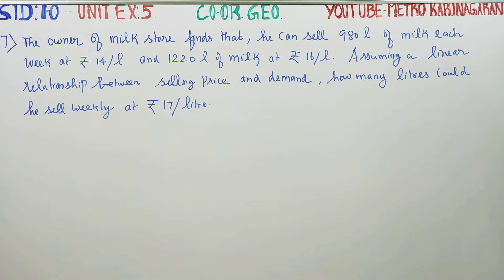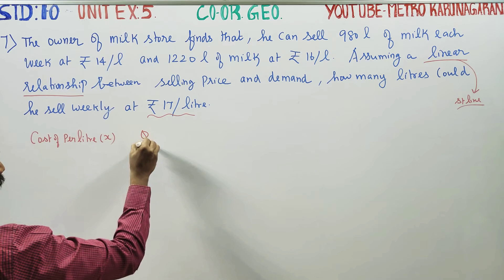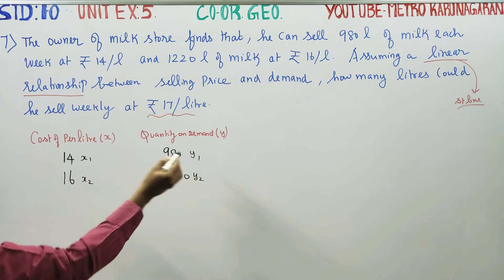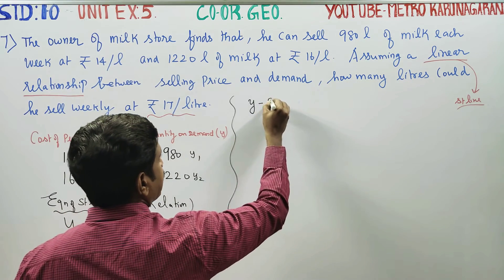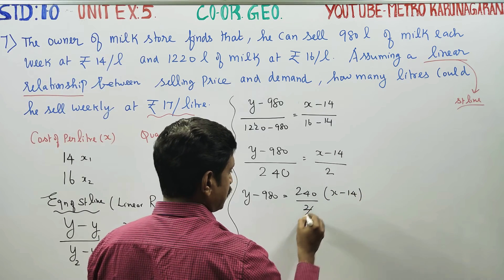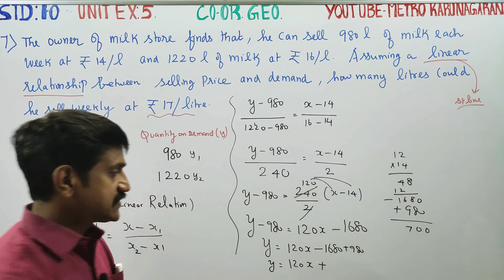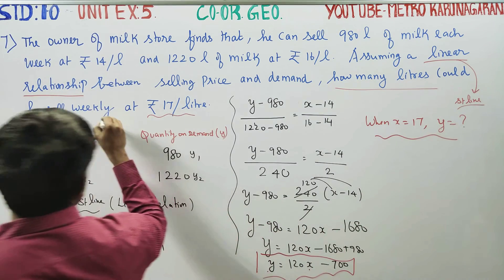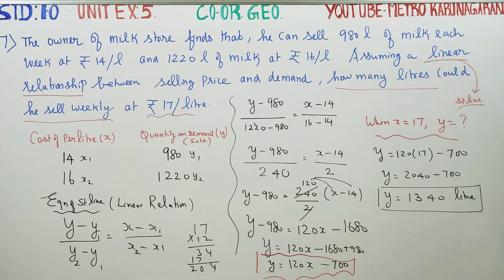10th Std Maths Unit Exercise 5(7) The owner of a milk store finds that, he can sell 980 litres and 1